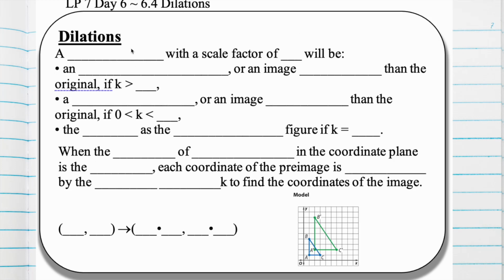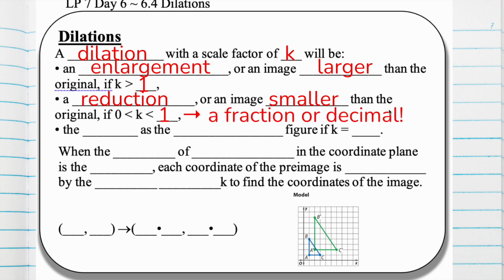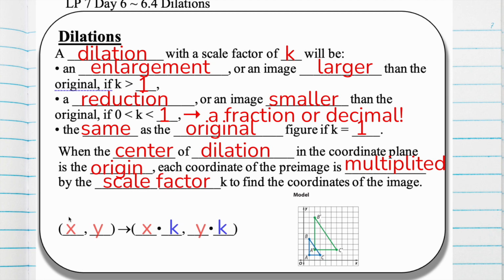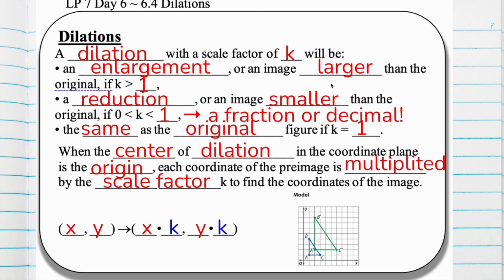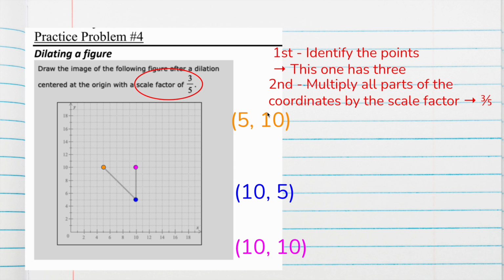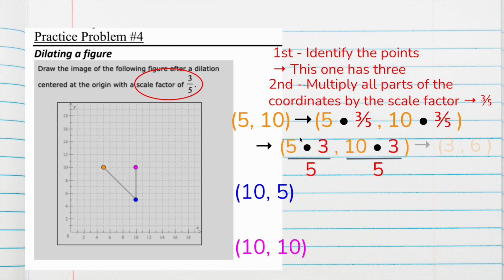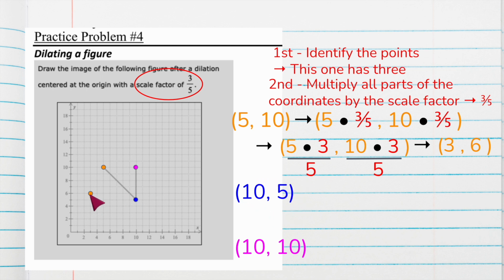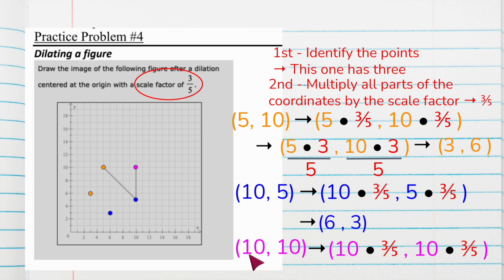Ch. 6.4 Dilations